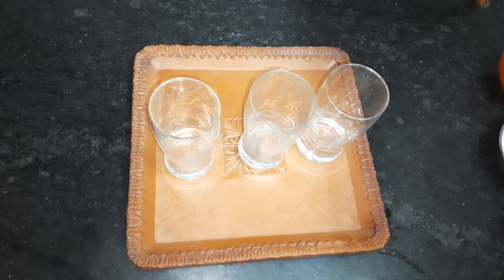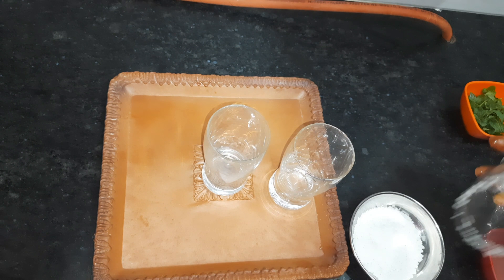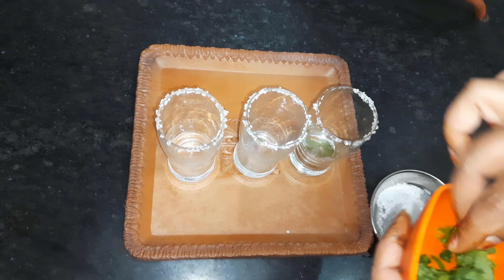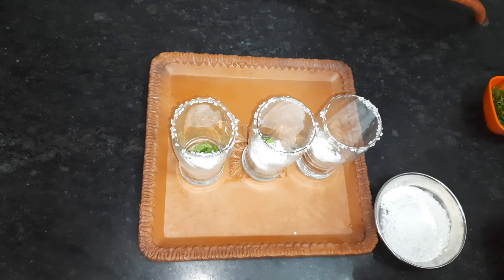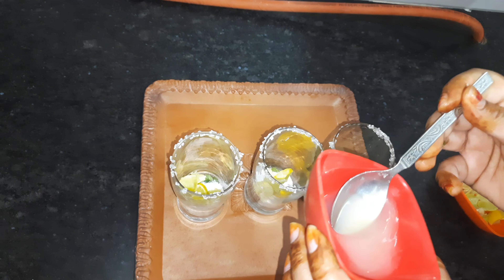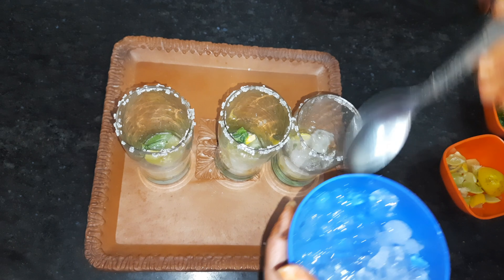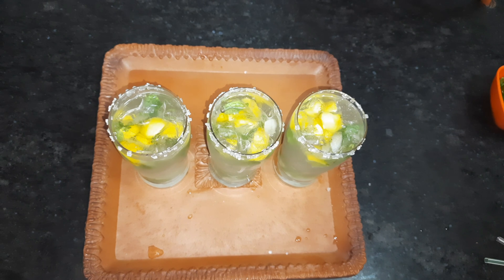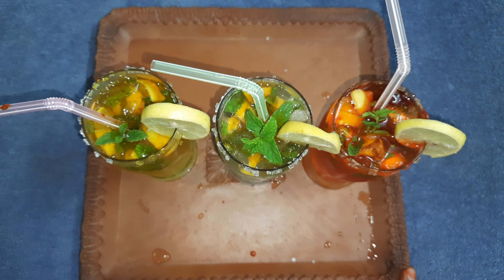Lemonade | Virgin Mojito | Lemonade With Sprite | How To Make Lemonade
Hello Friends,
Lemonade is a sweetened lemon-flavored beverage. There are varieties of lemonade found throughout the world. In North America and South Asia, cloudy lemonade dominates. It is traditionally a homemade drink using lemon juice, water, and a sweetener such as cane sugar, simple syrup or honey.😍💚😍💚😍

About : Zayka Corner is a YouTube Channel, where you fill find recipe videos in Hindi, I hope this video was Useful and you liked it and press the thumbs up button👍🙏